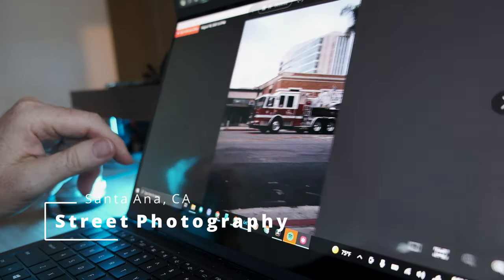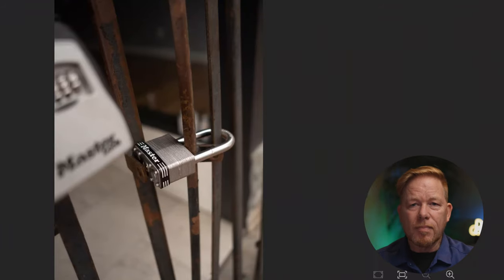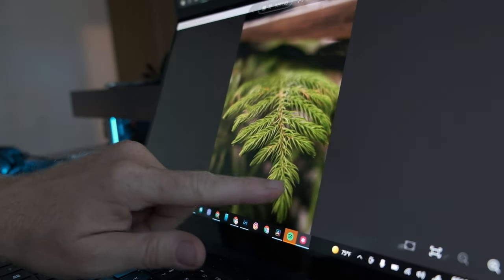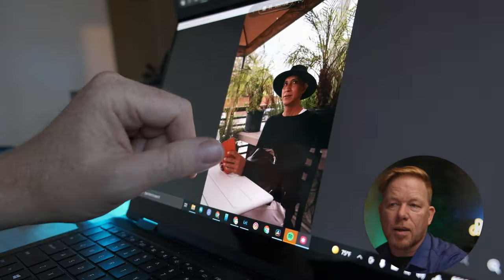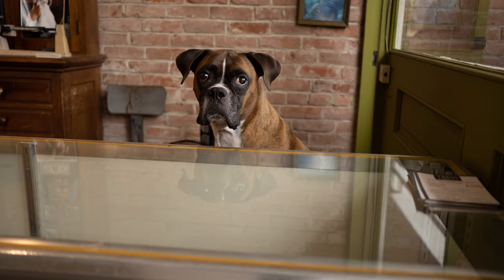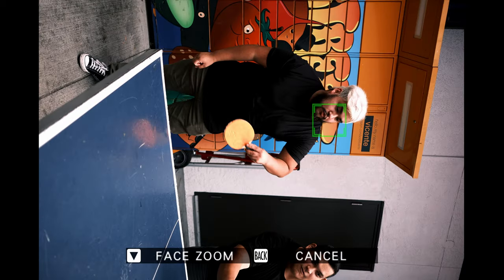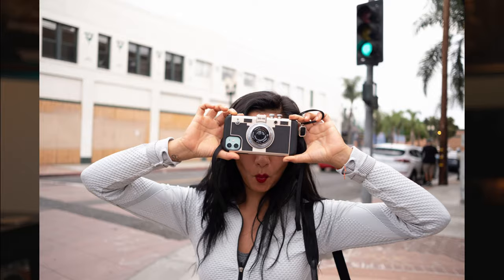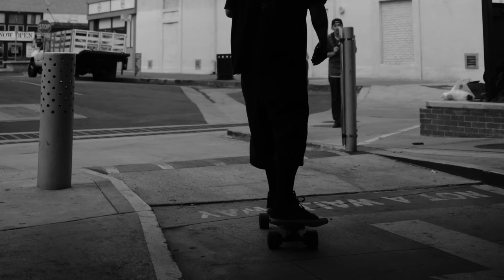Can you Use the Fuji X S10 for Street Photography?